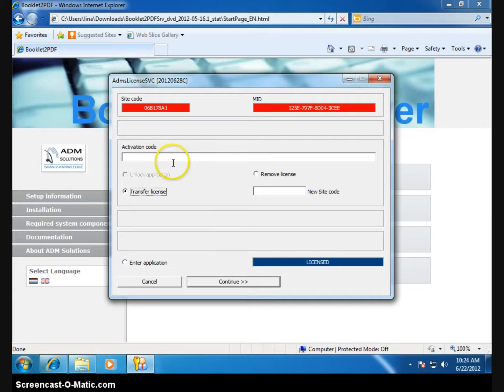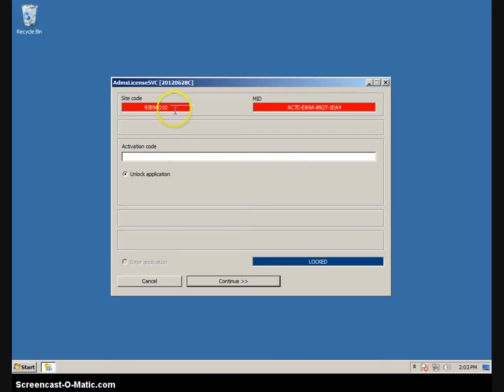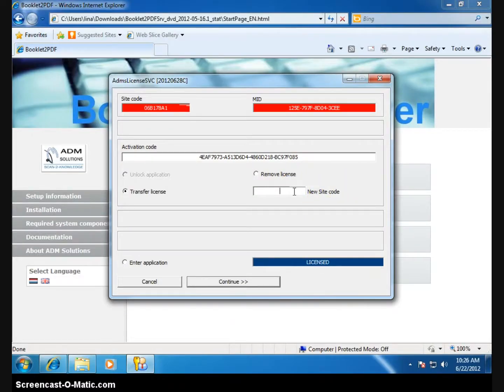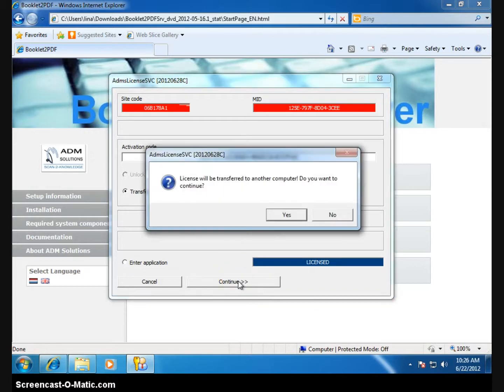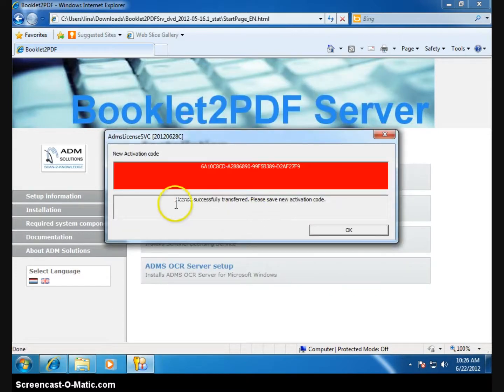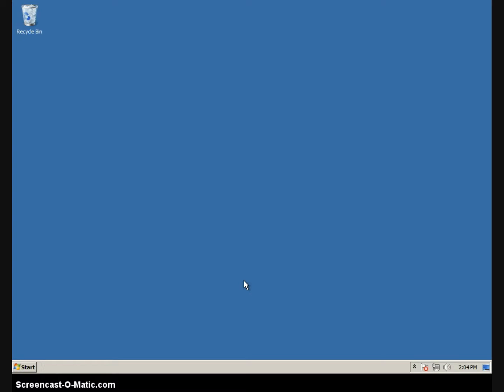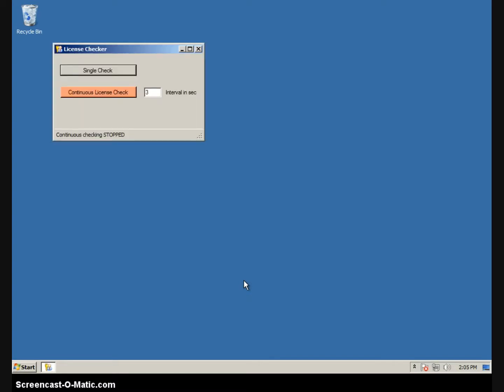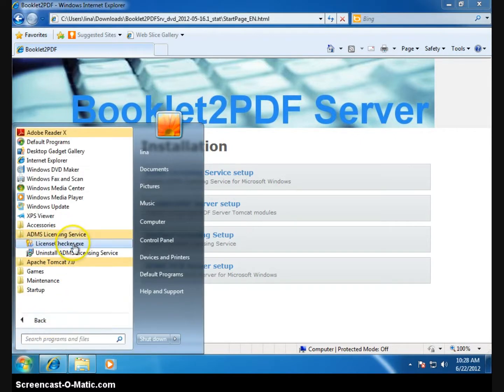ADMS Booklet2PDF Server - License Transfer